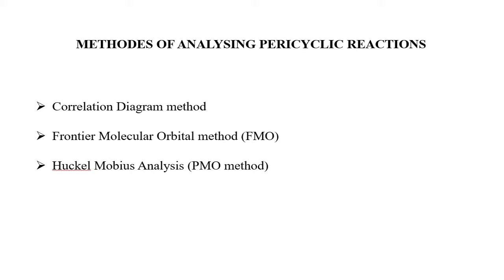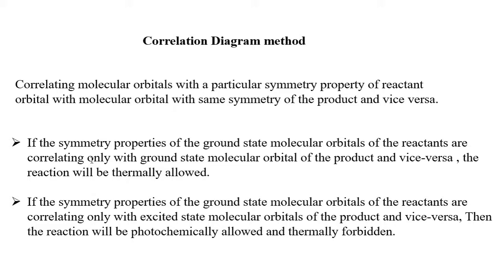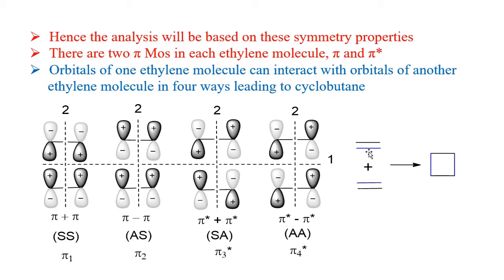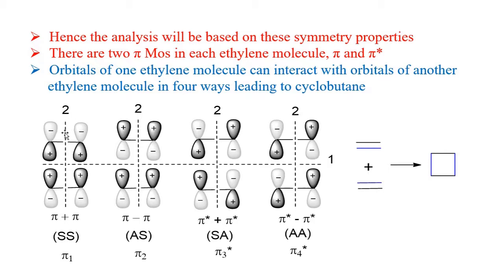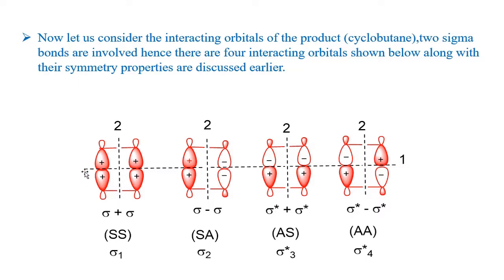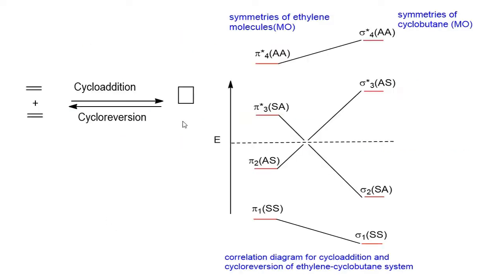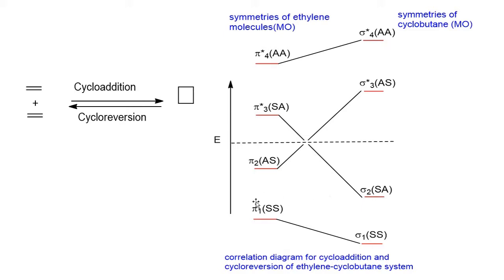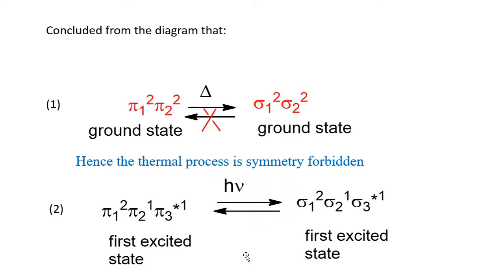CYCLO ADDITION- ANALYSIS BY CORRELATION DIAGRAM METHOD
The video describe the various  methods of analysis of Pericyclic reactions.
 Discuss the correlation diagram method for [2+2] Cycloaddition in detail .